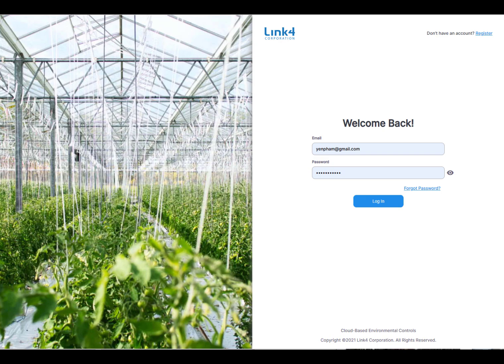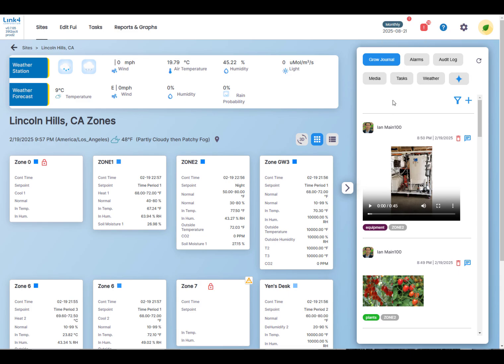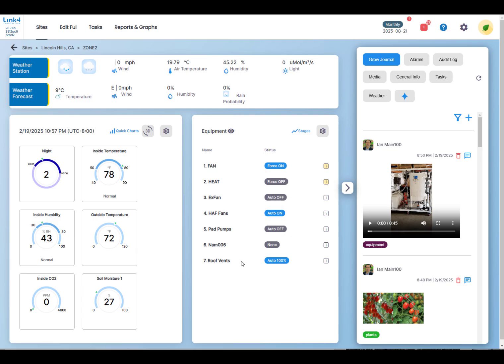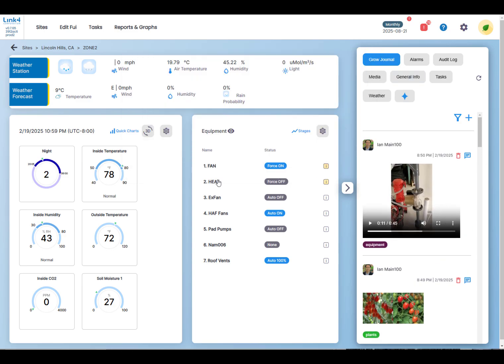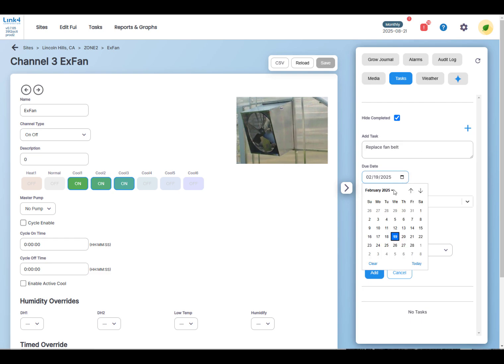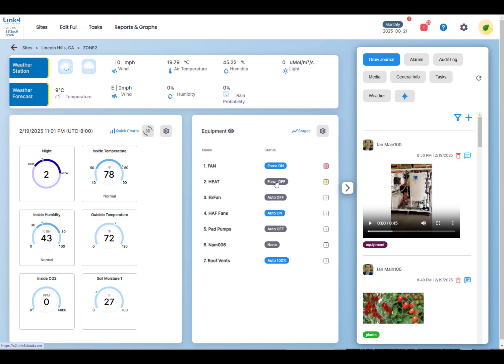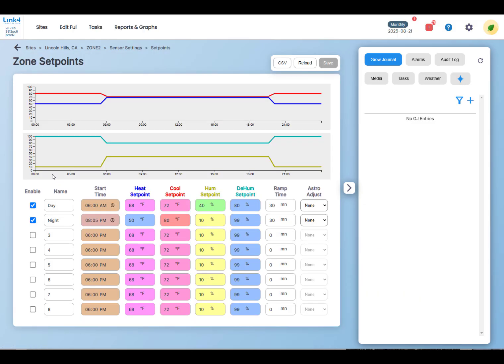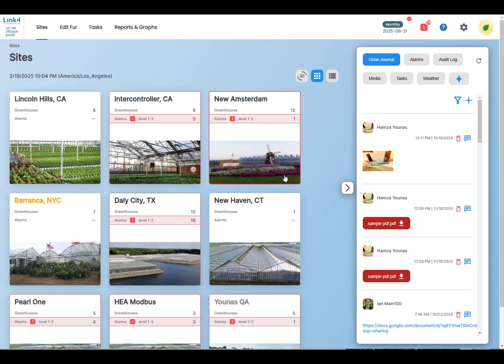Basic Overview - Link4 Cloud